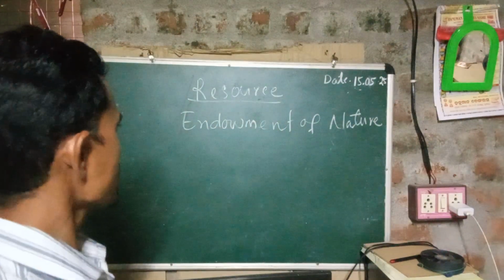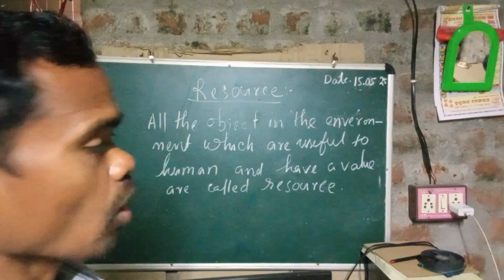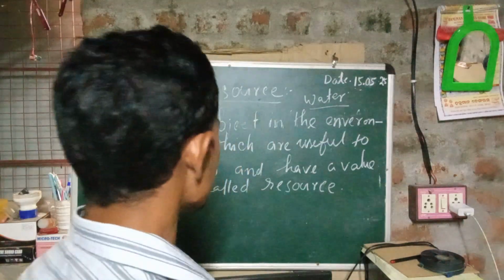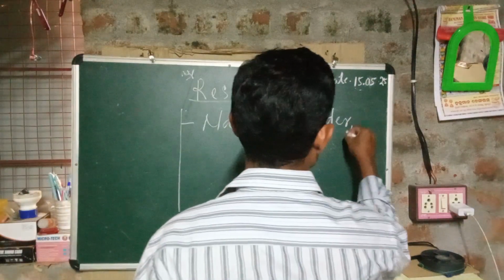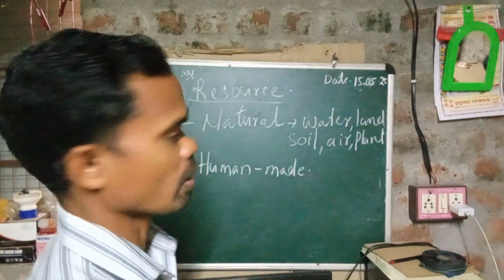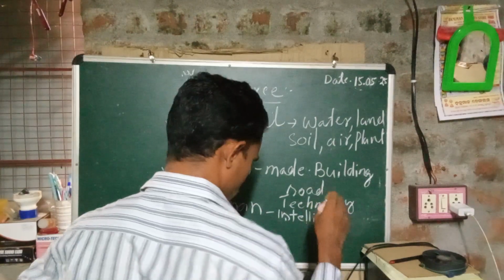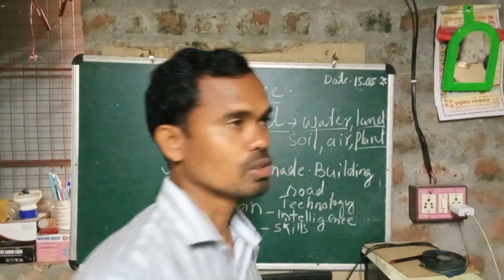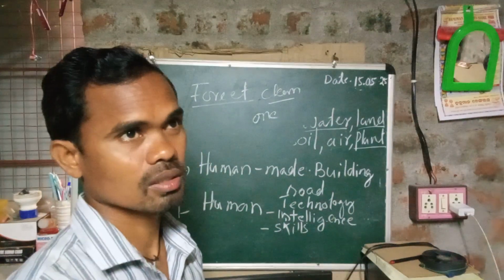Resources from Social of 8th class by Chandra Sekhar Gamango